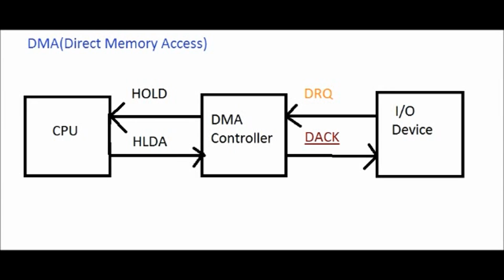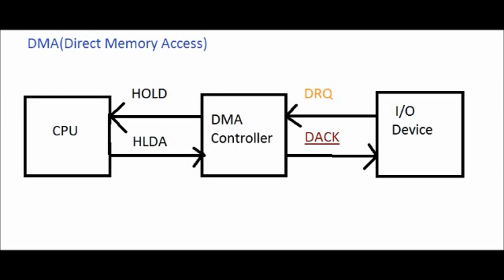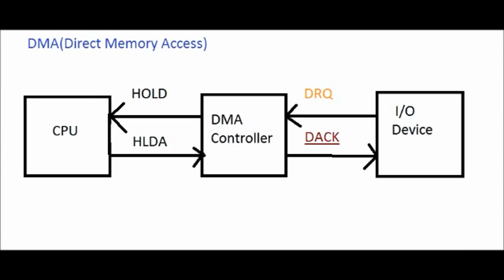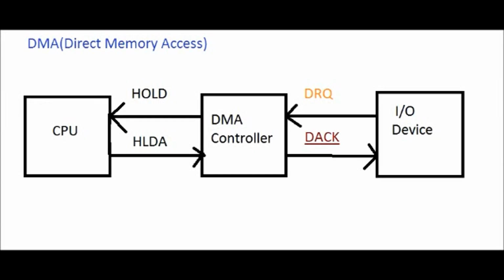Direct Memory Access (DMA)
Direct memory access (DMA) is a method that allows an input/output (I/O) device to send or receive data directly to or from the main memory, bypassing the CPU to speed up memory operations. The process is managed by a chip known as a DMA controller (DMAC).
What is Direct Memory Access (DMA)? - Definition from Techopedia